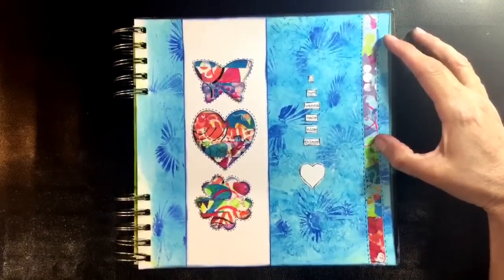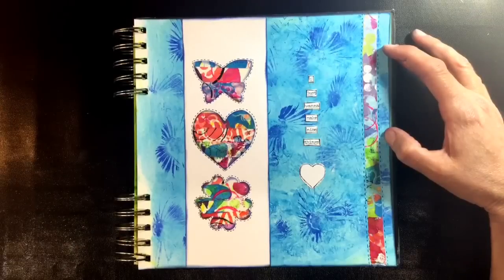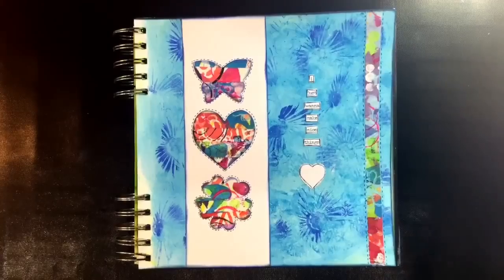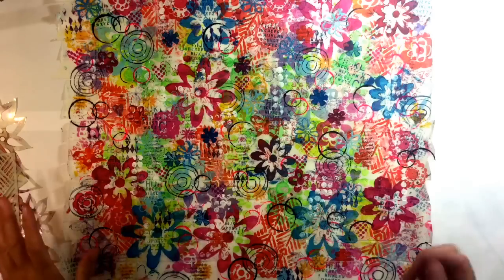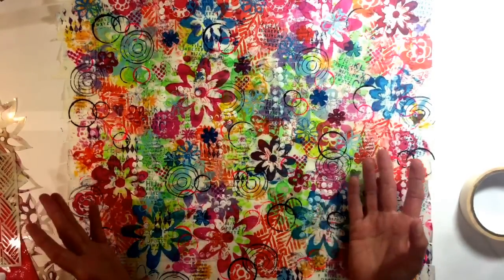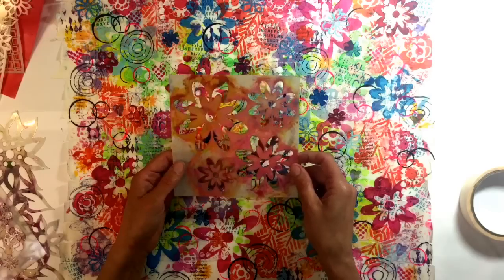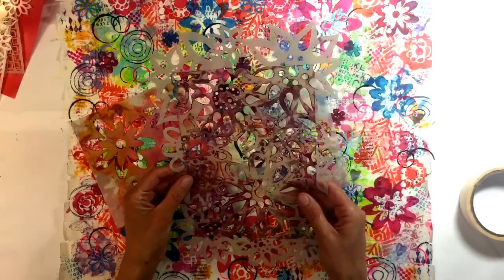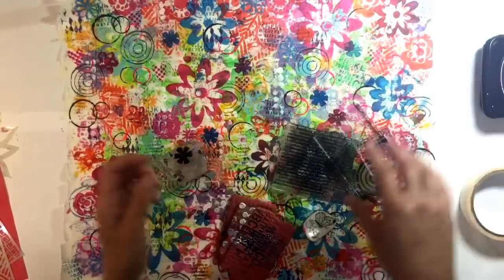Cat Hand's Mixed Media Morsels 23 - Handmade Painted Tape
I have been following along with Cat Hand's Mixed Media Morsels Facebook Group.  It's great fun, so go and take a look.